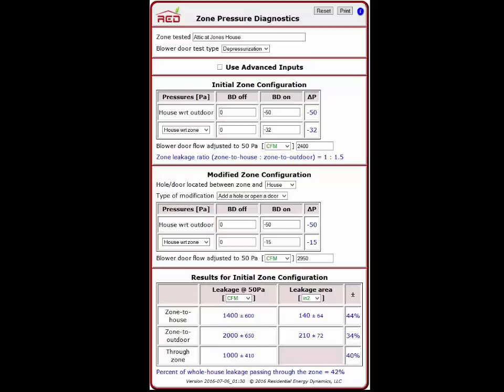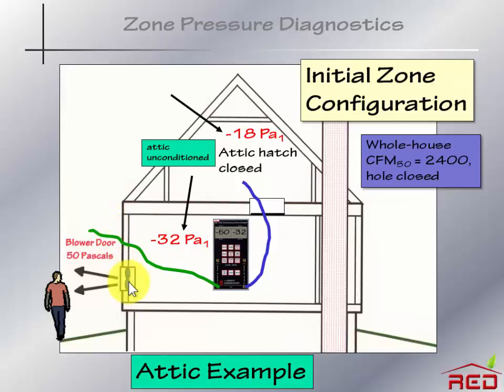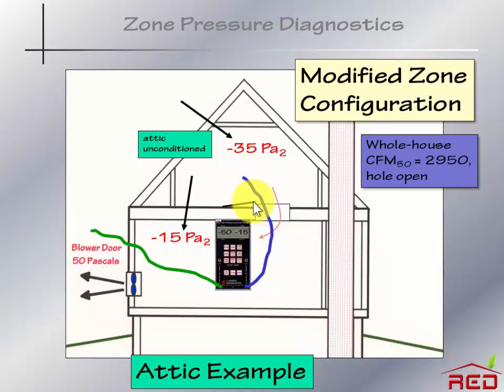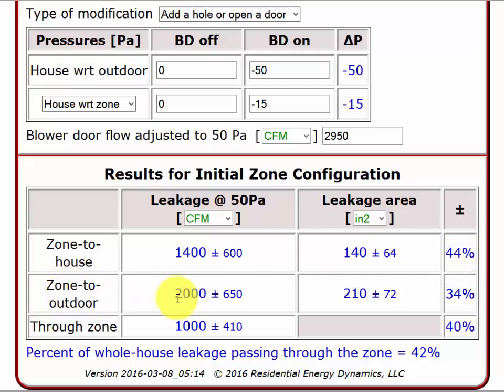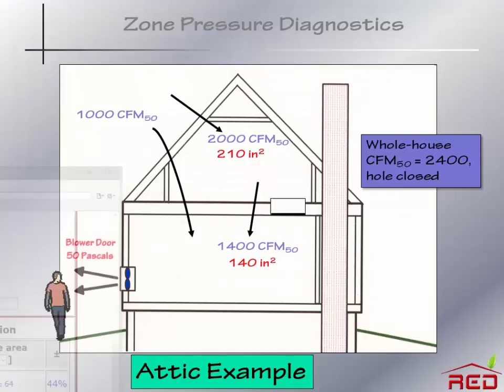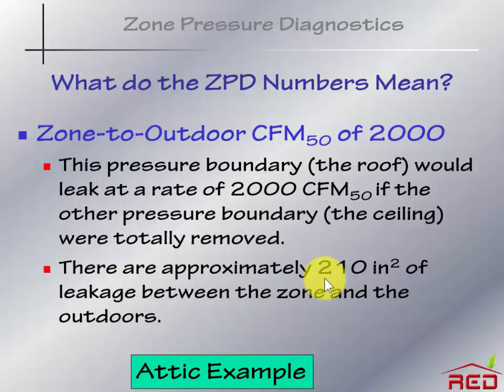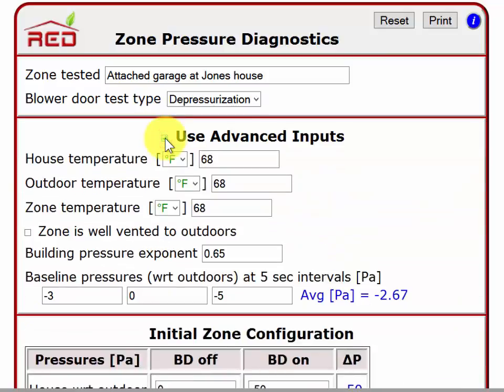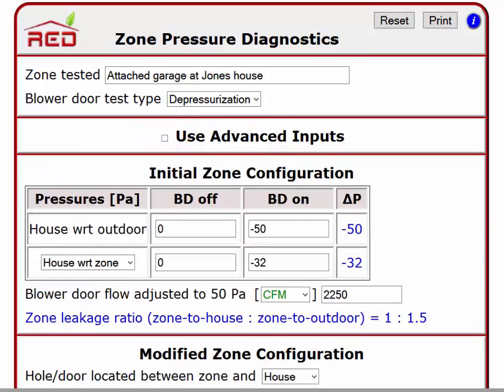Using the RED Zone Pressure Diagnostics (ZPD) Tool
Detailed overview of the proper use of the RED Zone Pressure Diagnostics (ZPD) tool, from initial zone configuration and modified zone configuration to the final results. Rick Karg narrates this video tutorial.